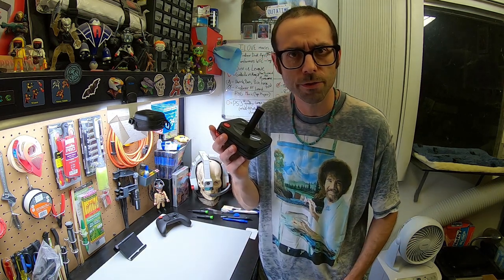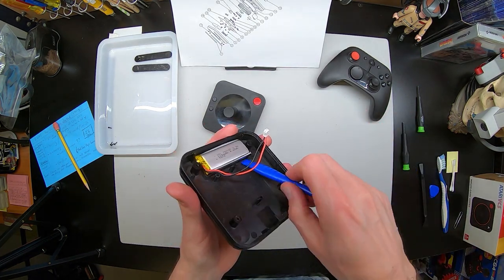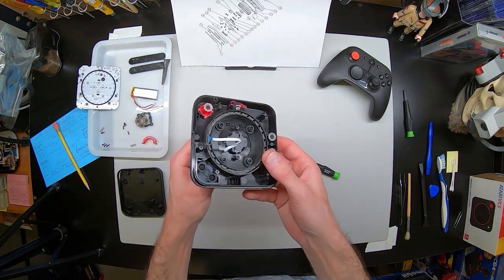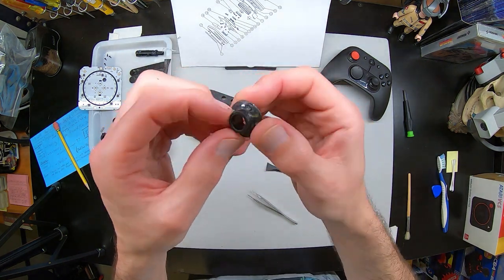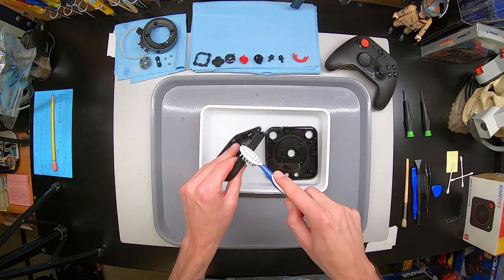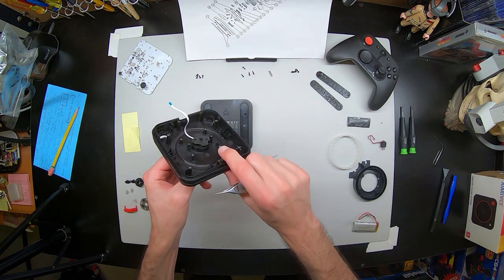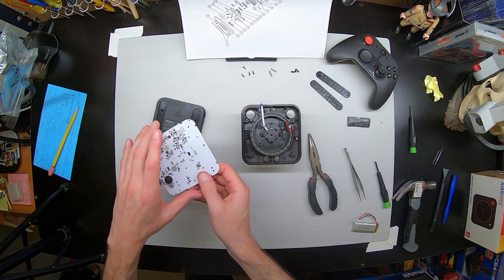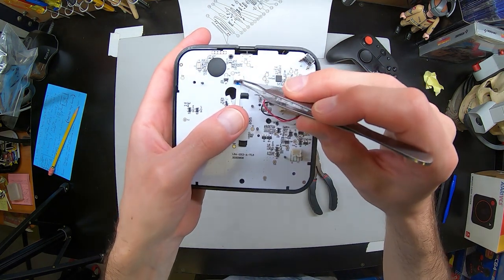I LOVE Atari VCS - Classic Joystick Full Teardown and Cleaning - Ep 063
Welcome back to I LOVE. Today Podan is going to preform a little... Operation! Of an Atari VCS Classic Joystick! Full Teardown, Inspection of how it's held up from over 2 1/2 years of gameplay, Cleaning and Reassemble for the Classic Joystick controller made by PowerA for Atari. How has it held up? and can we get this bad boy fully apart? Watch to find out... or check the Time Stamps if you want to spoil it :-)

Community Fun: How are your Joysticks doing? Let me know if you need any help dismantling, cleaning or reassembling your Classic Joystick controller.

LINKs:
Mockduck Plays Games Teardown Video:

Atari VCS Friends Name: PODAN1363

-Intro/Loop/Outro Track:
Electric PODAN: Podan the Destroyer

Video Time Stamps:
00:00 - Intro
01:56 - Classic Joystick Commercial
02:24 - Opening the Joystick
05:22 - Removing the PCB
08:03 - Buttons & Lighting Ring
09:37 - Joystick Disassembly
12:24 - Cleaning Contacts with Alcohol
13:04 - Soaking Parts
13:28 - Cleaning & Drying
17:09 - Transparent Plastic & Lighting
17:29 - Reassembly
28:54 - Final Thoughts & Outro